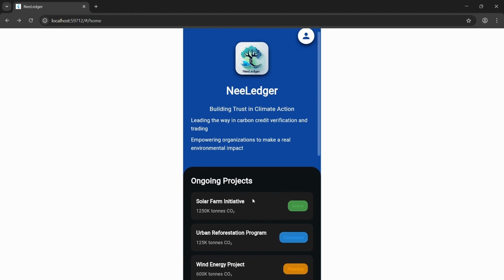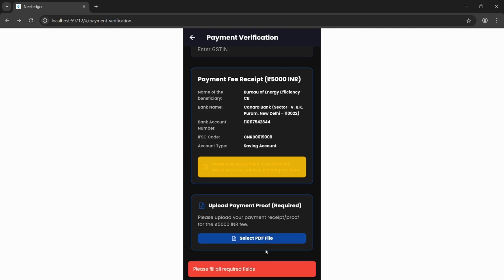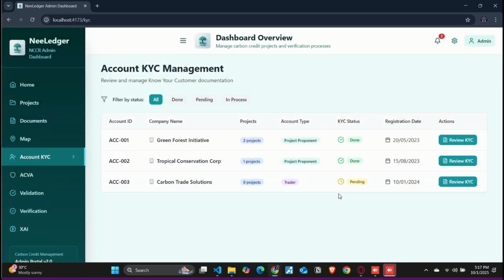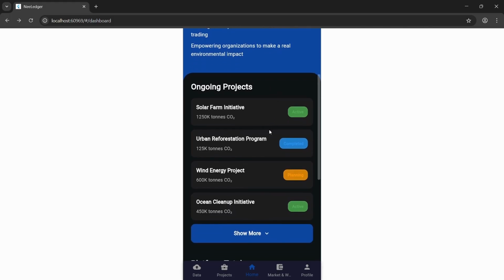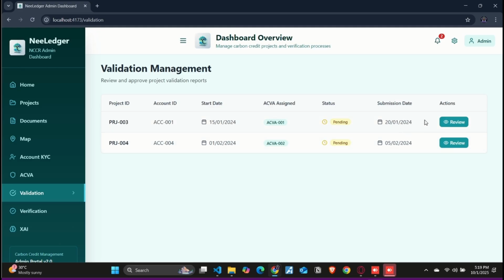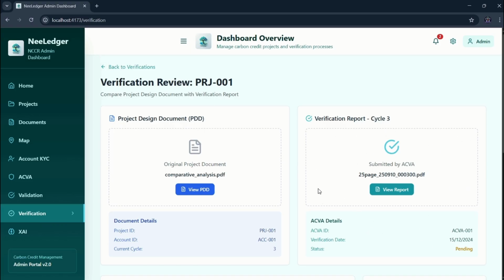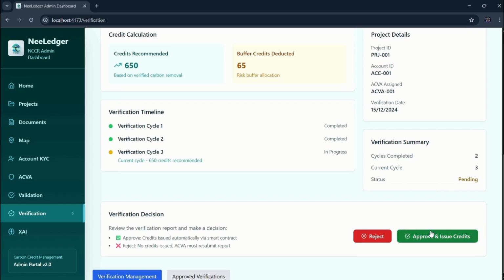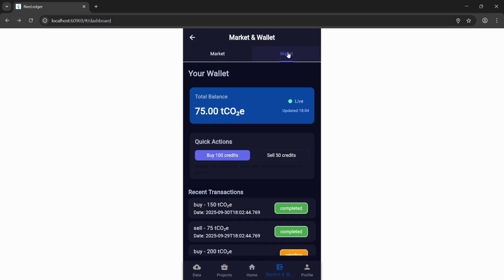TECH IDEATHON PRESENTATION